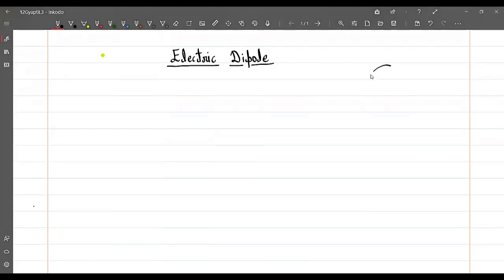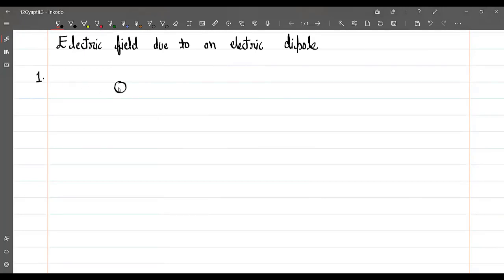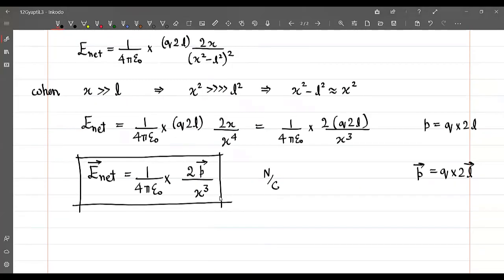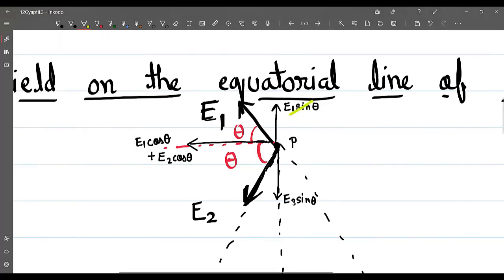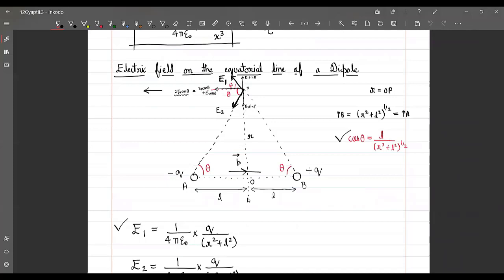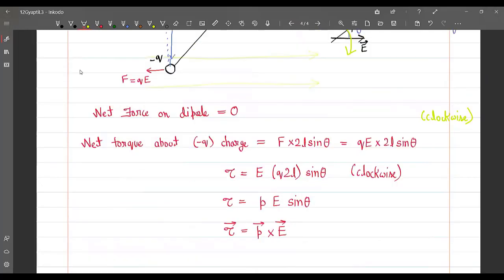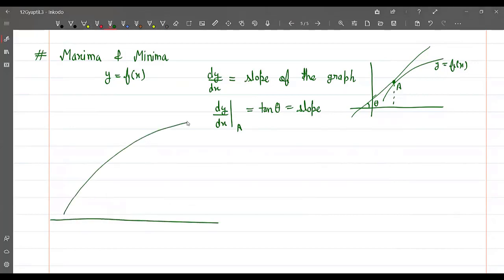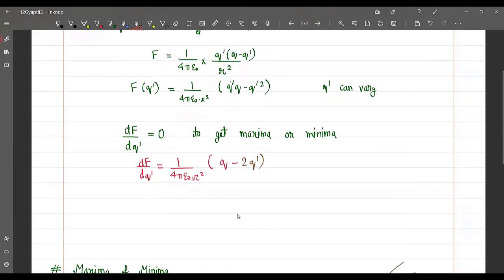L4 Electrostatics ( Electric Dipole )